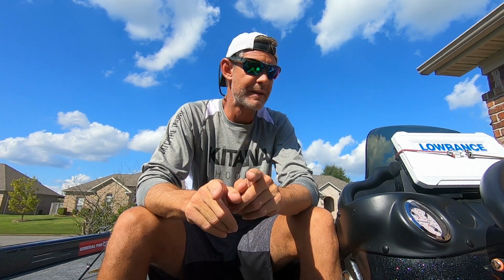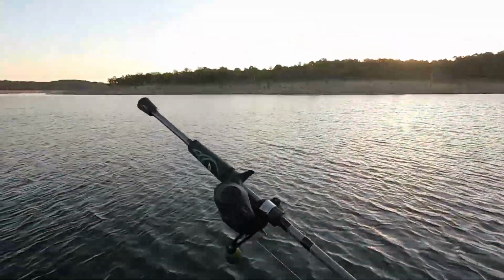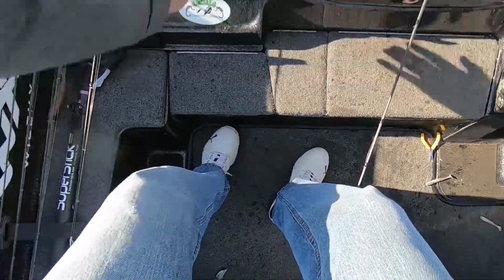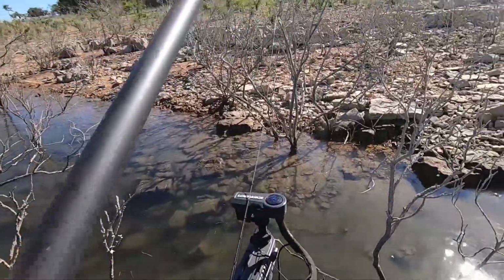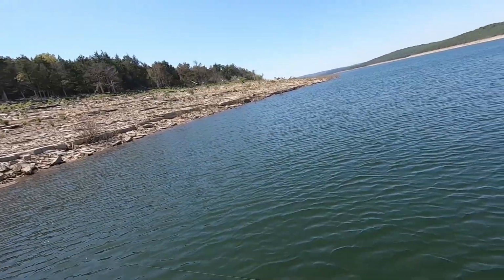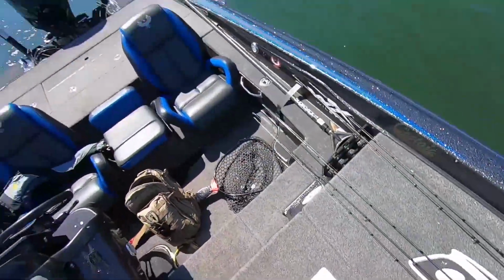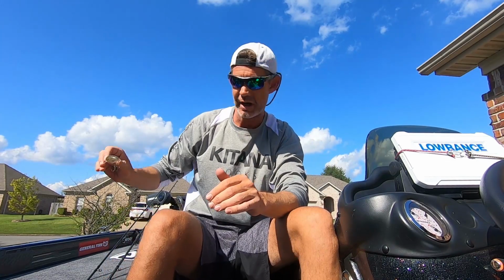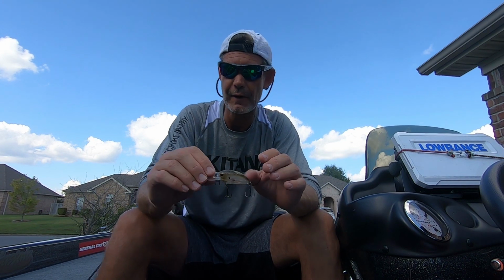Anvil Jaw Classic Bull Shoals Day 2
This is Day 2 of the final event in the Anvil Jaw Bass Club (B.A.S.S. Nation) series. This tournament took place on September 25th and 26th on Bull Shoals Lake, Arkansas. 12 inch minimum for Spotted Bass and 15 inch minimum for Smallmouth and Largemouth Bass. Baits used are linked below.

Spro MD 50 Crankbait- available at Fish 'n Stuff